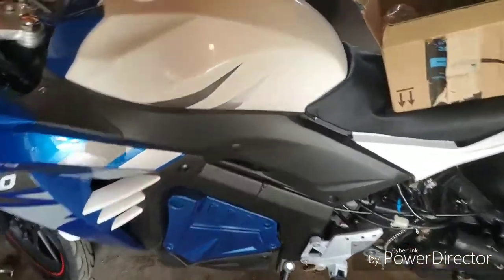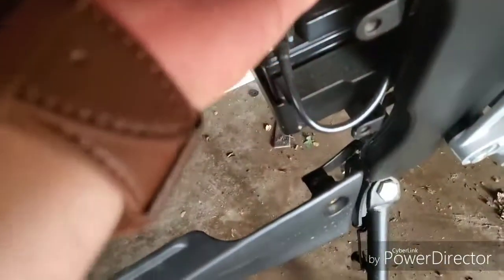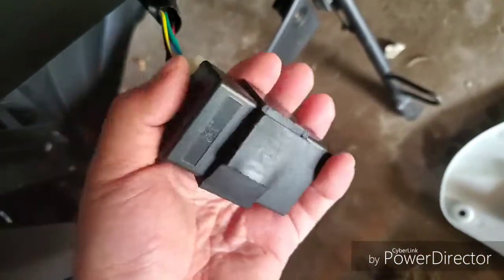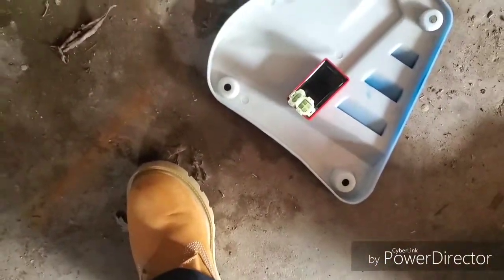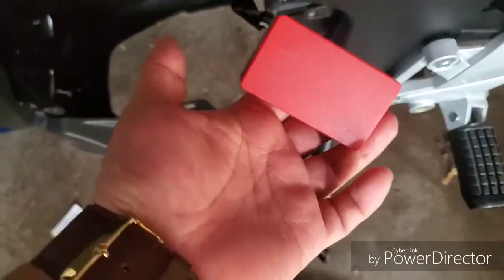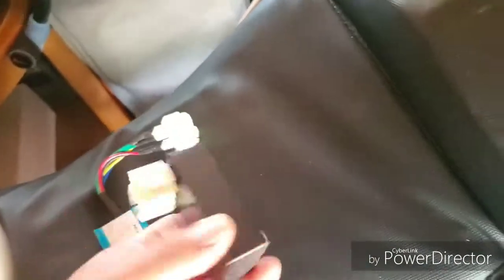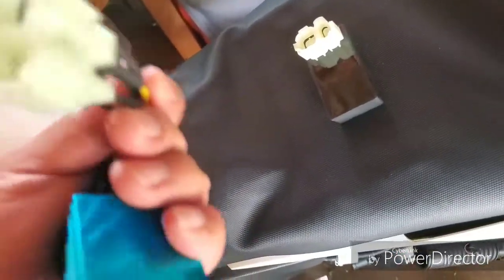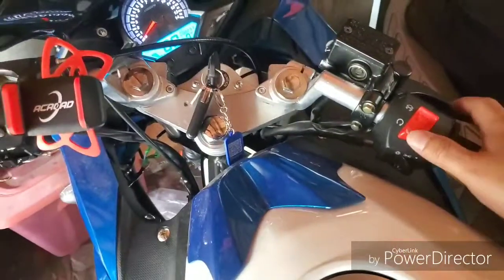Tao tao racer 50 cdi location upgrade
Hey tao racer 50 crew and gy6 gang.
Finally upgrading the stock cdi to a performance cdi.